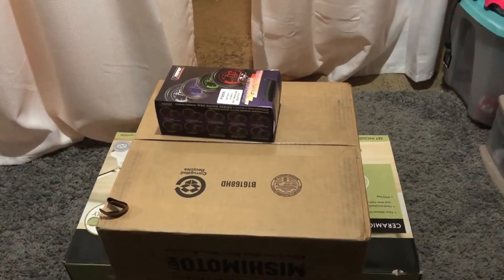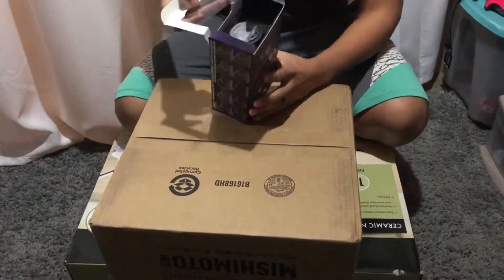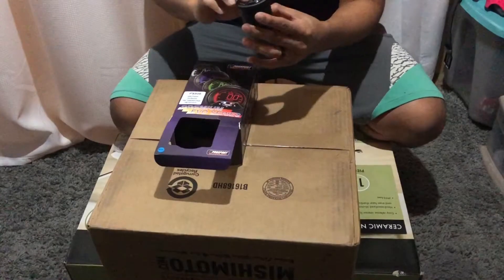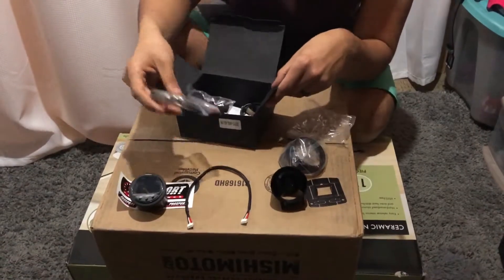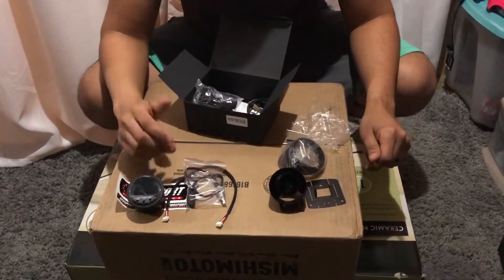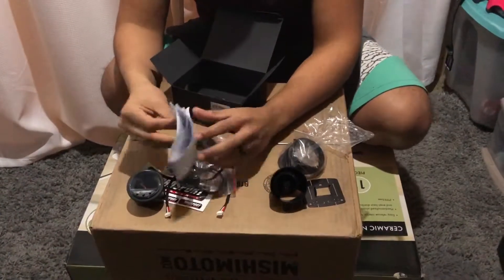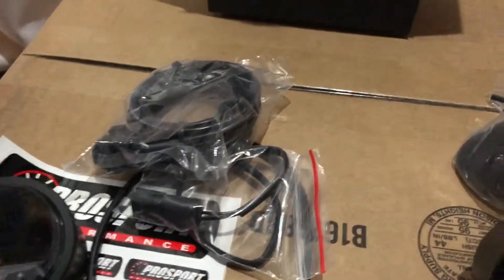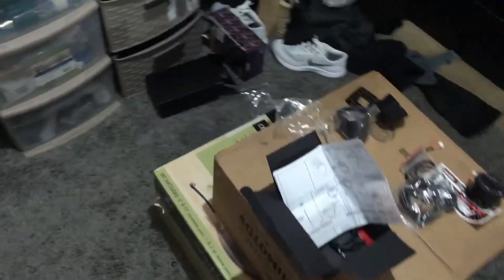PROSPORT WATER TEMP GAUGE UNBOXING!!!